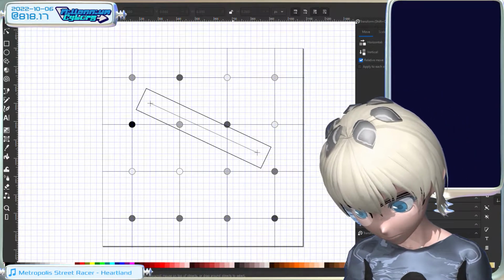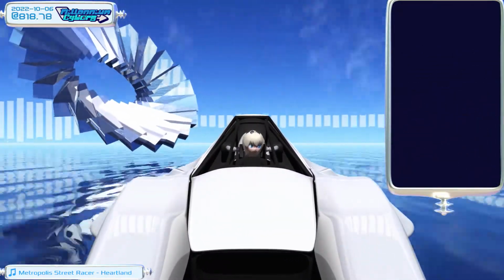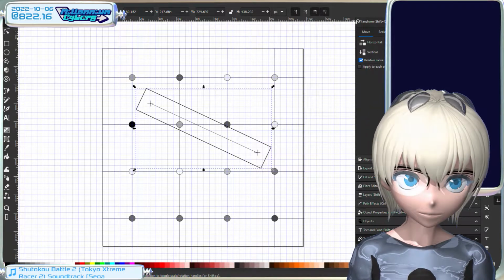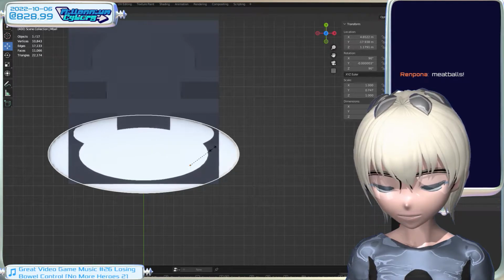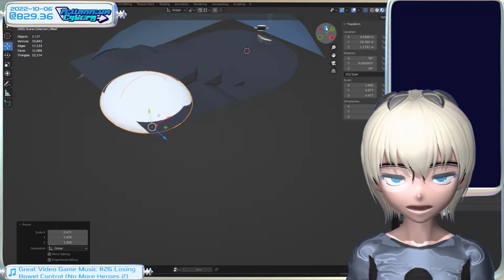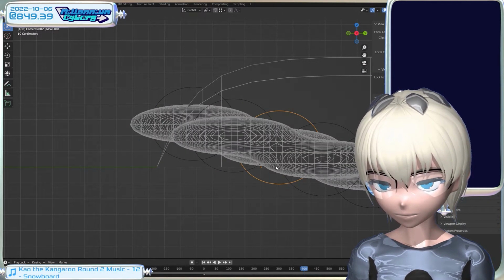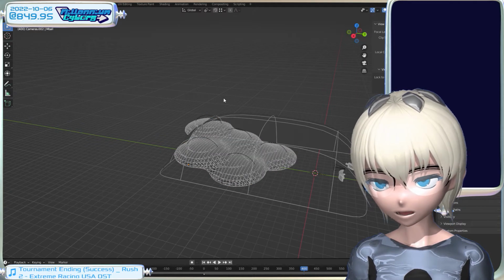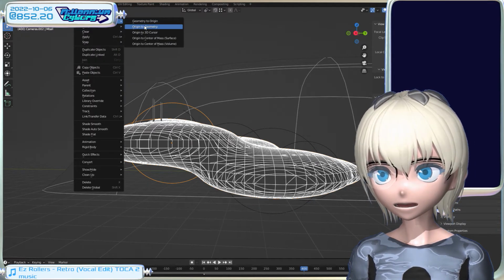If Money Were No Blobject [Streamed 06 Oct 2022]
Episode 00094 - If Money Were No Blobject

Streamed live on Twitch on 06 Oct 2022.